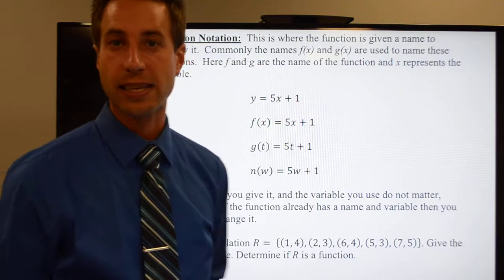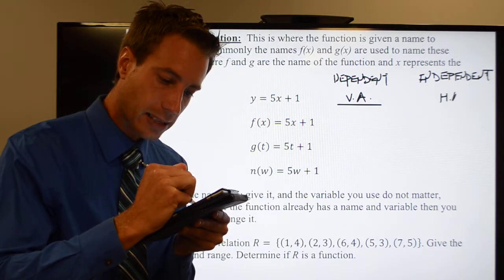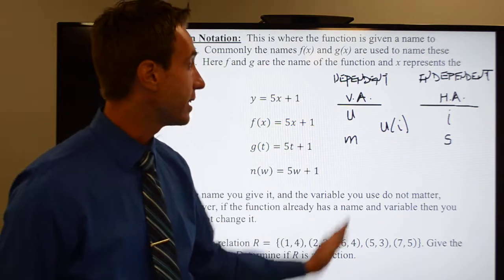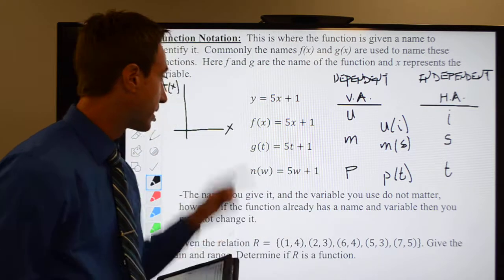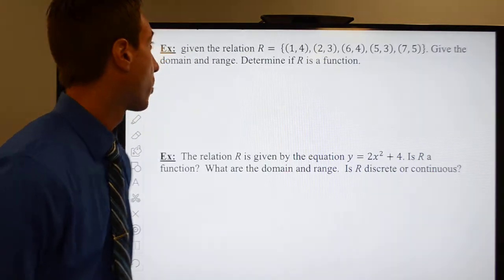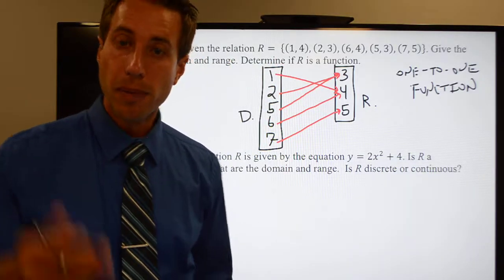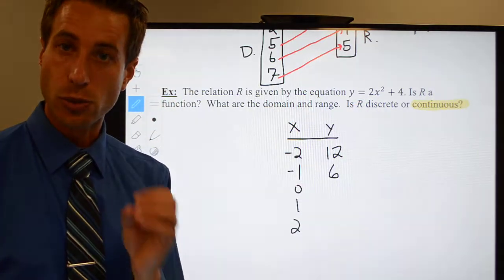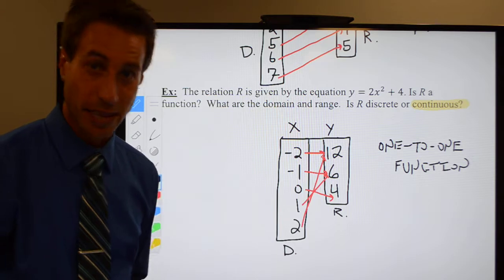Relations and Functions Part 6